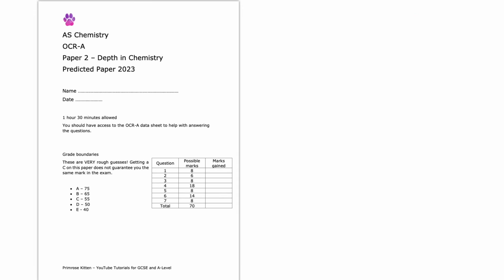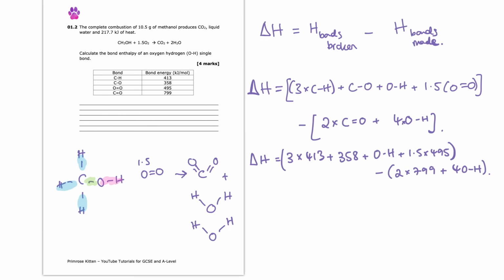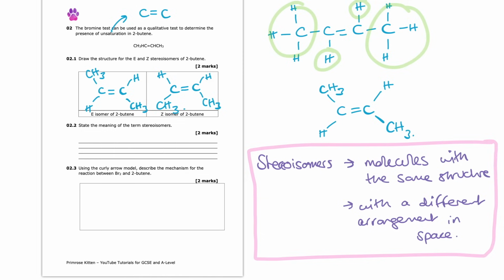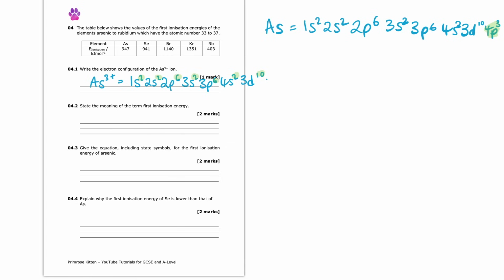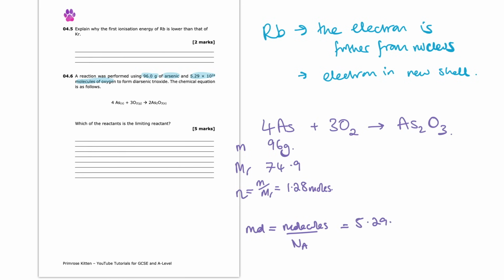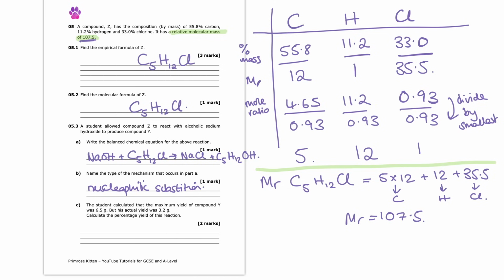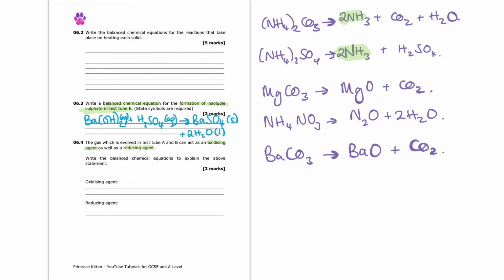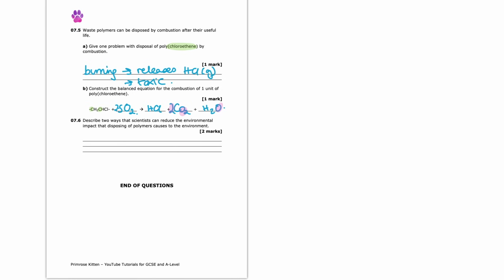OCR A AS Level Chemistry Paper 2 | 2023 Predicted Exam Paper Walkthrough | 23rd May 2023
2025 predicted Exam Papers for GCSE and A-Level Biology, Chemistry, Physics, and Maths Revision Essential!

2025 predicted Exam Paper Walkthroughs Playlist These are full walkthroughs of all the predicted papers that have been written for 2023